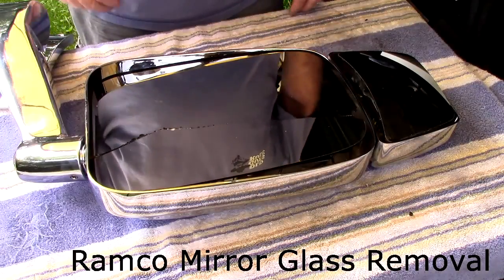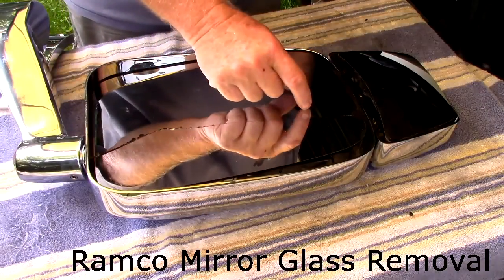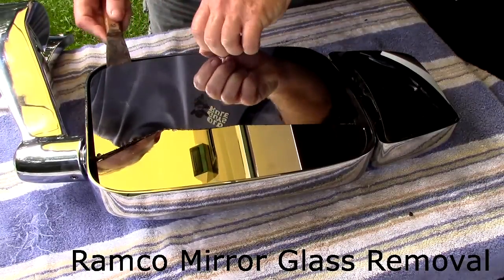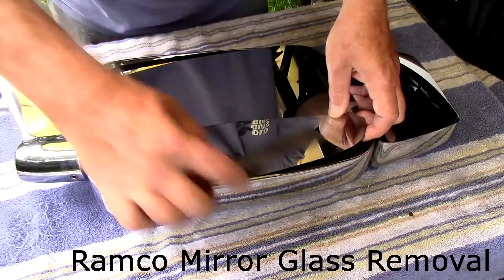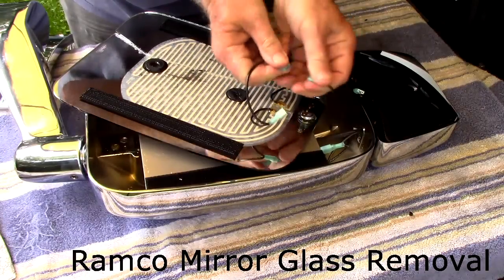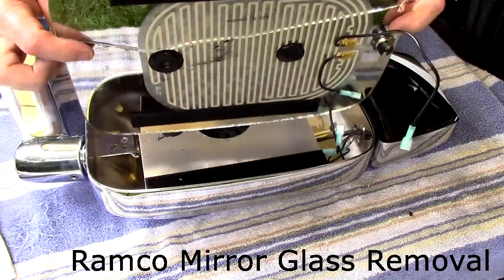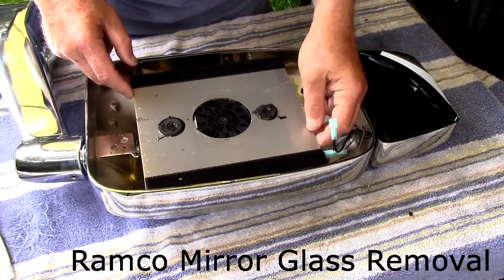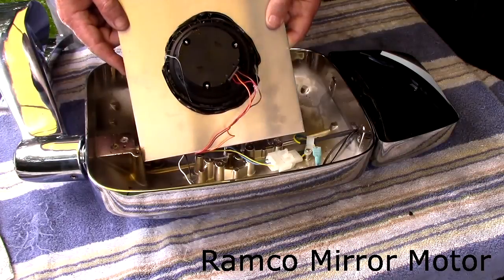Ramco Mirror Glass Removal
How to R & R Prevost Ramco Mirror Glass